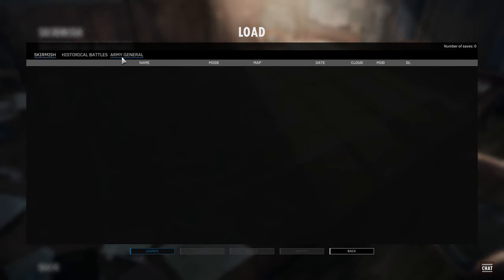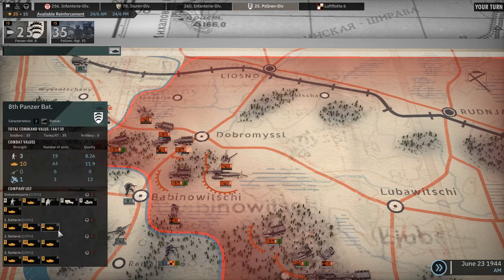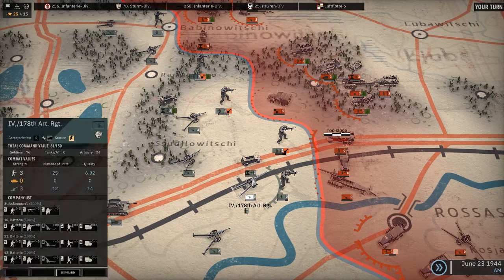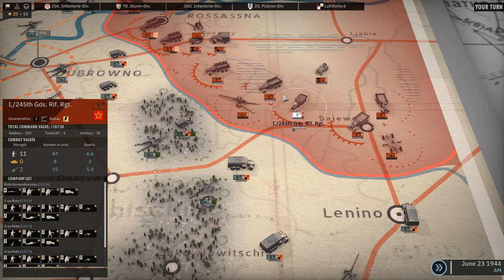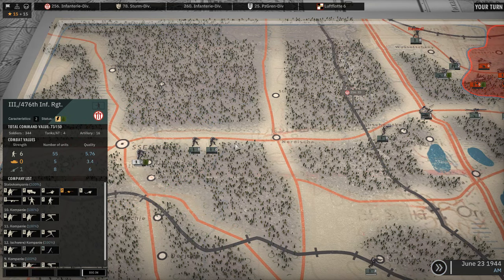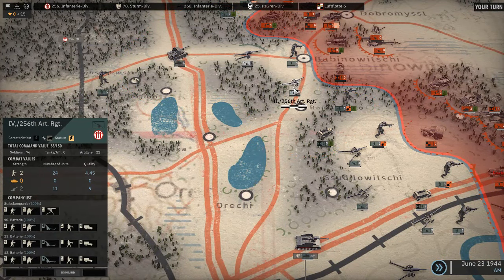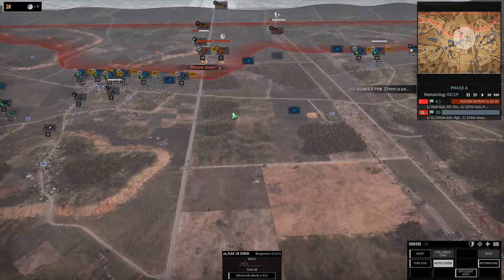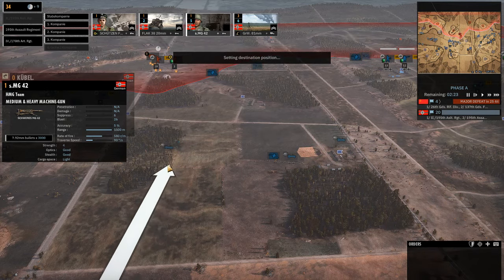Steel Division 2 Orsha Germany 03 - Another major victory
Steel Division 2 is the new Real Time Strategy game where you can play either Germany or the Soviet Union at the time of Operation Bagration which lead to the biggest German defeat in its military history.